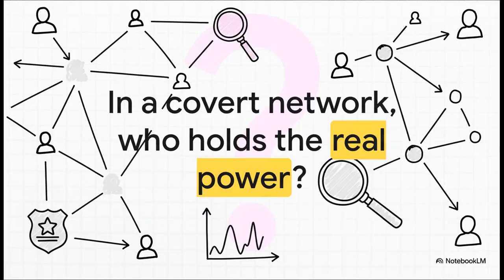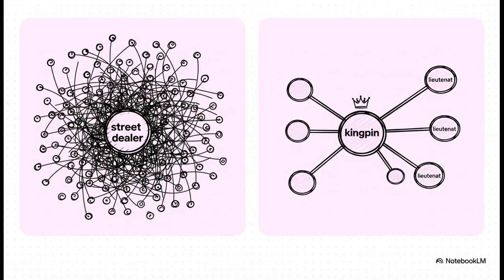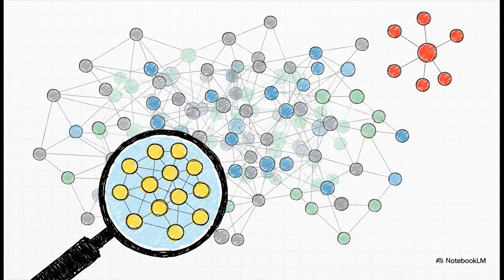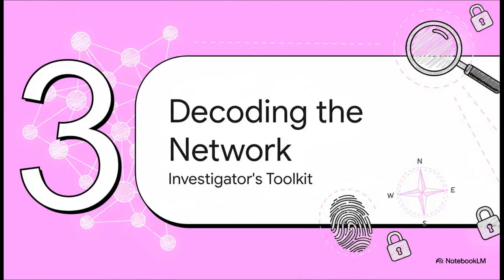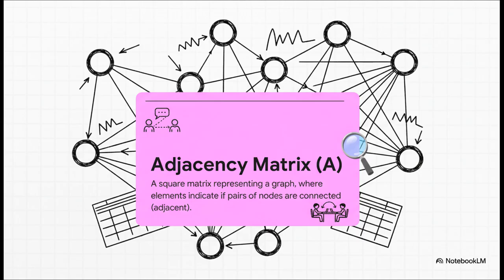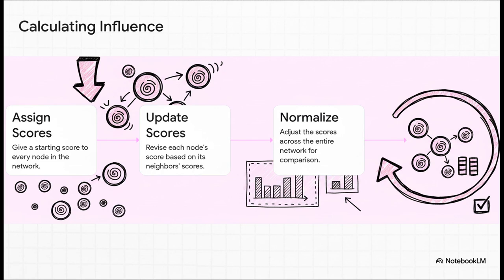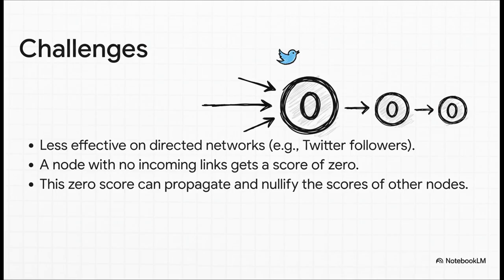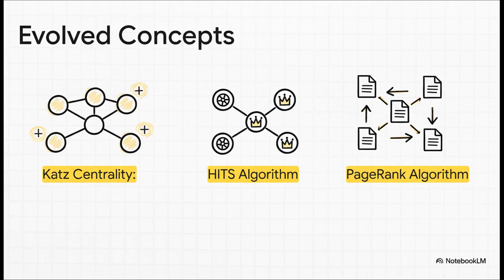Finding the Invisible Kingpin: Eigenvalues and Eigenvector Centrality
Using Eigenvalues and Eigenvectors to Conduct OSINT Social Network Analysis